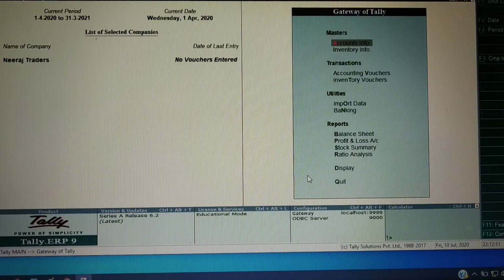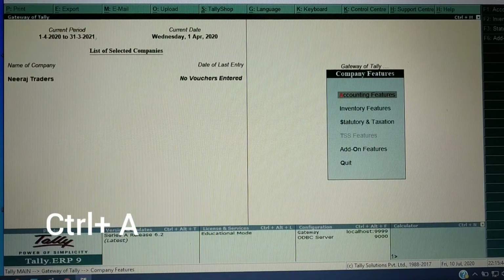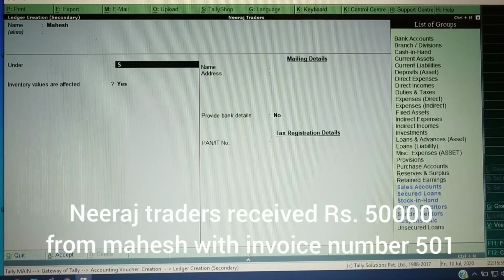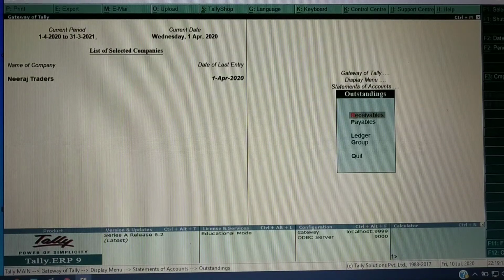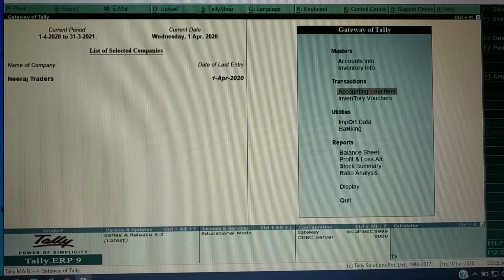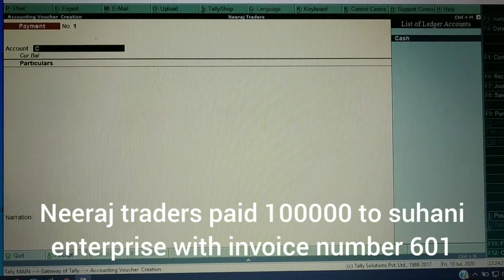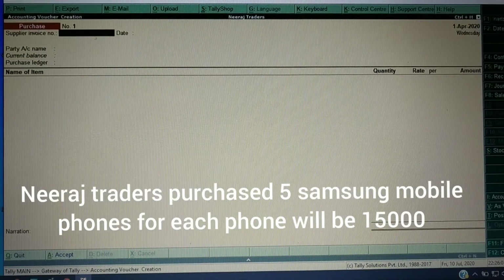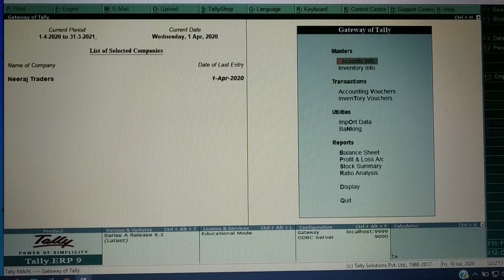Advance reference in tally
advance reference|advance reference in tally|tally erp9 tutorials|tally tutorials

for any queries: Toll Free 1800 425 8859/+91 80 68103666